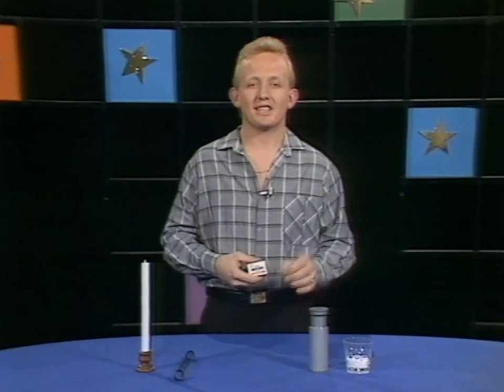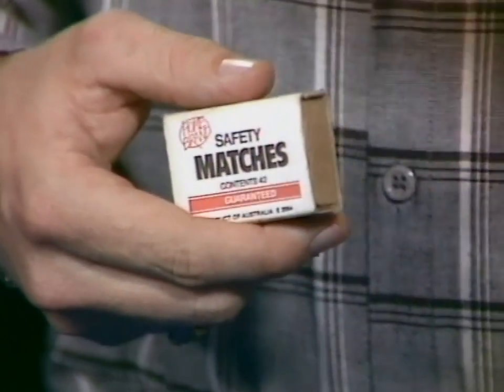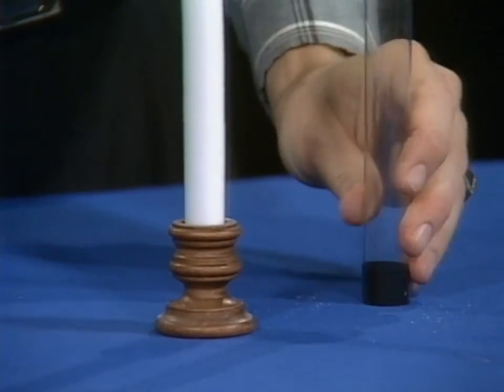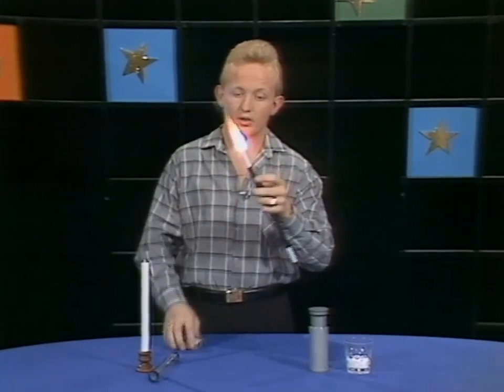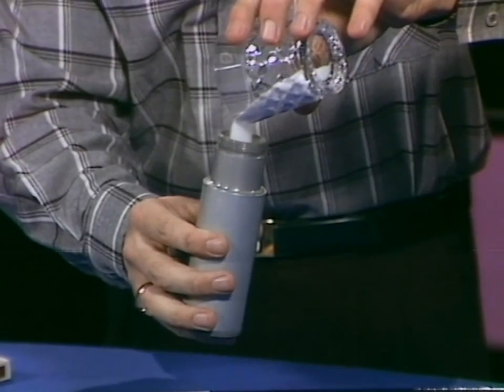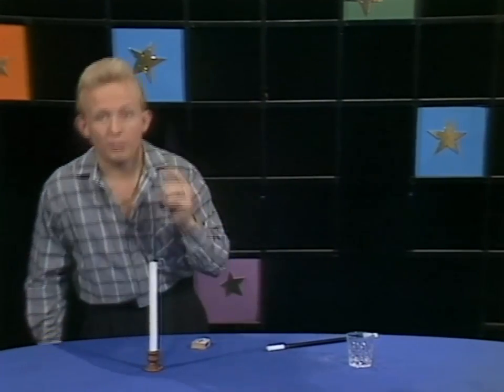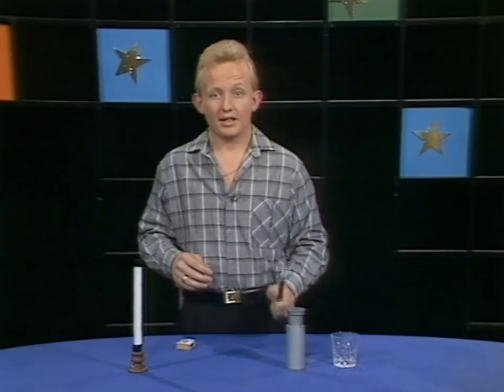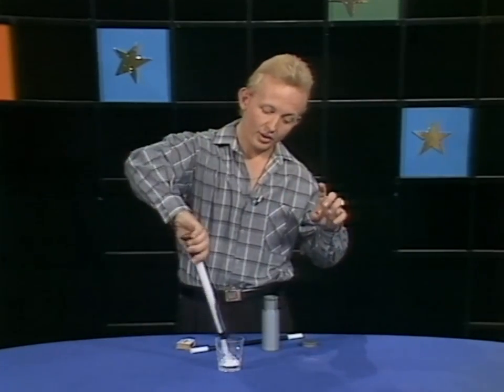Salt to candle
Australian magician Scott Williams performs the Salt to Candle trick on the national children's television program "Wombat" (Seven Network)